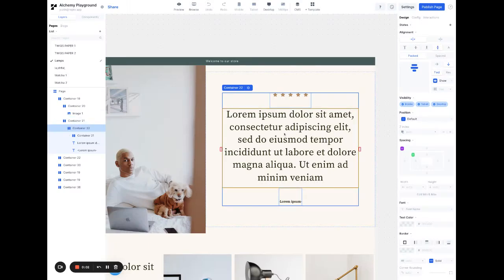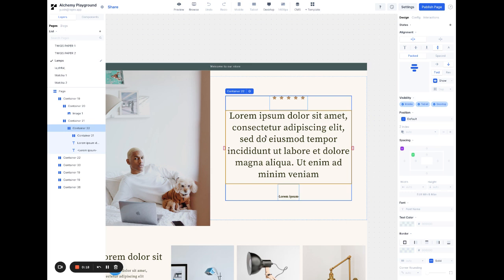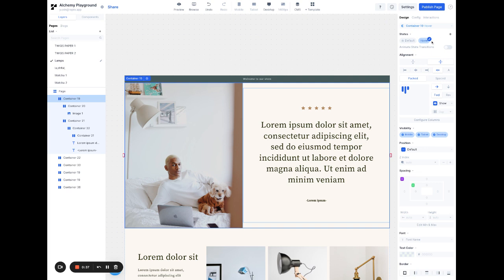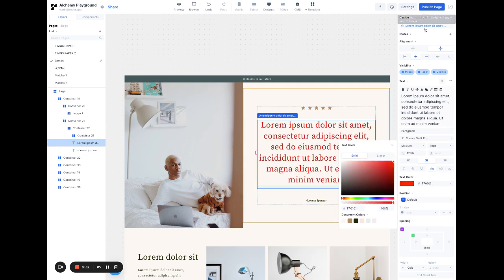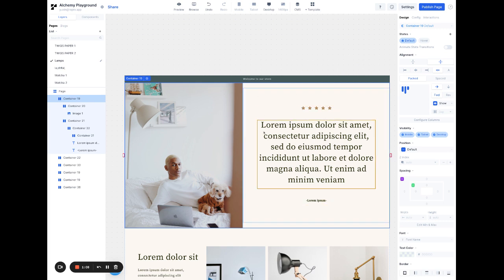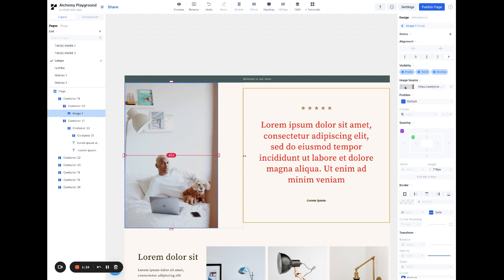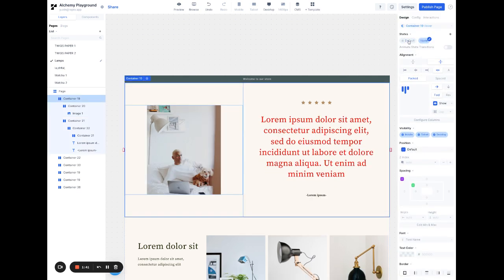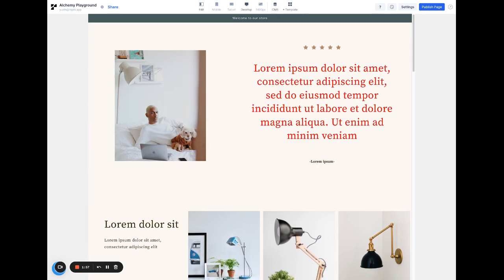How to use States in Replo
In this video, you'll learn how to use states in Replo to apply different styles to the same container based on user interactions—like hover effects.